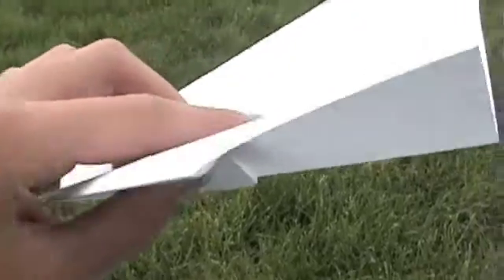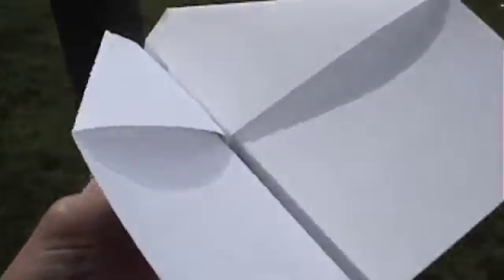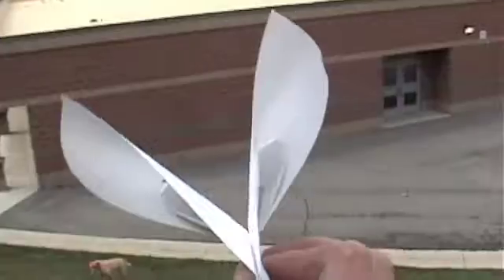kf airfoil paper airplane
paper airplane with KF airfoil